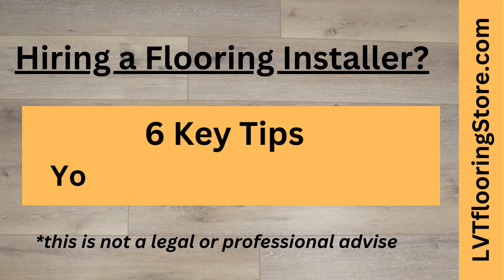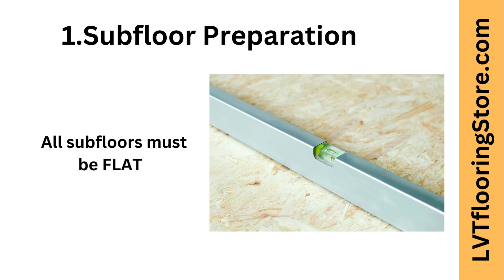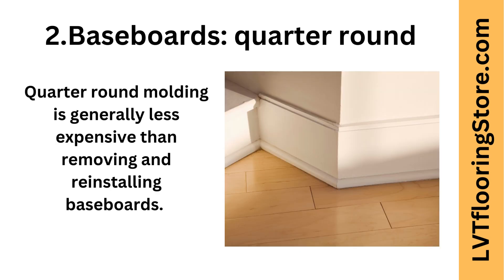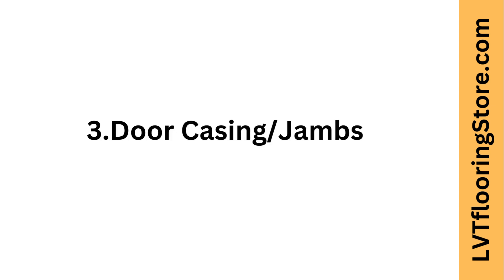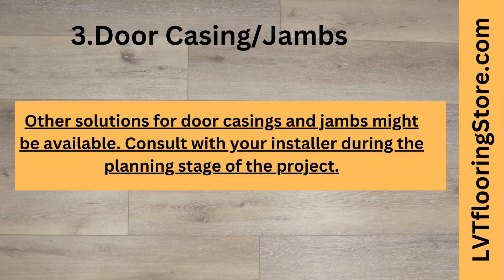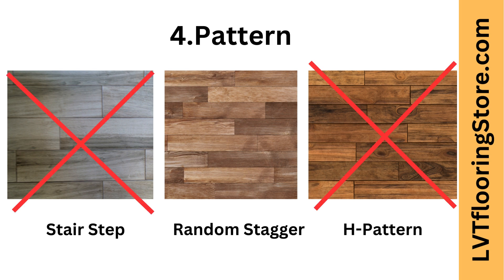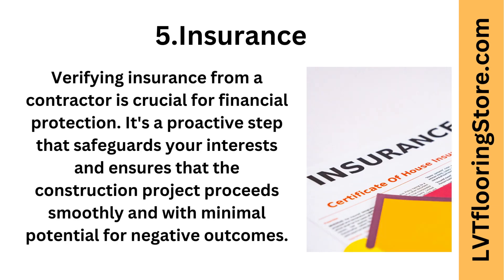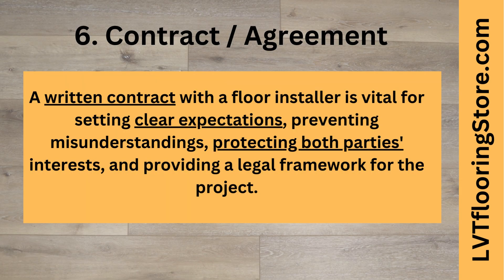Hiring a Vinyl Plank Flooring Installer: 6 Key Tips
6 key tips to go over with your vinyl flooring contractor.

* this is not a legal or professional advise.